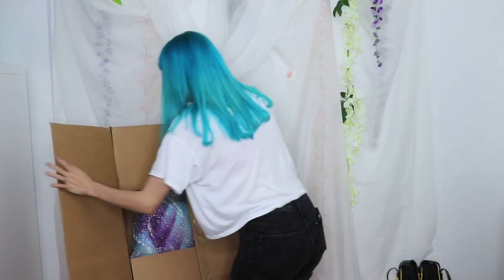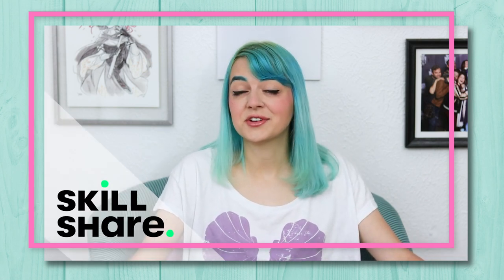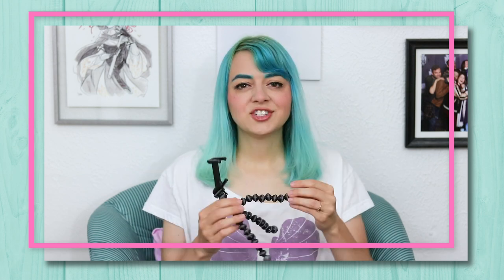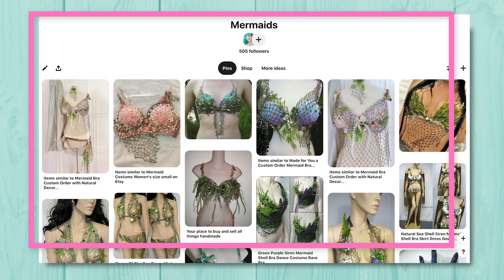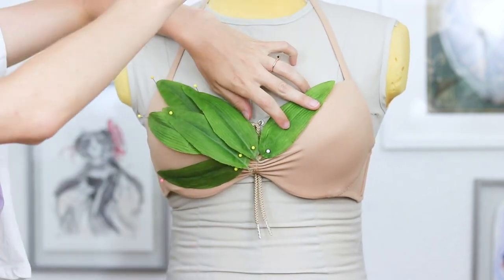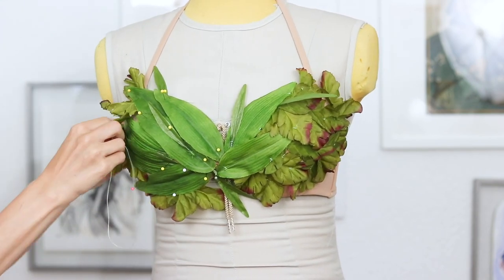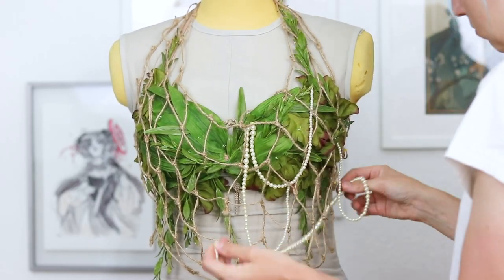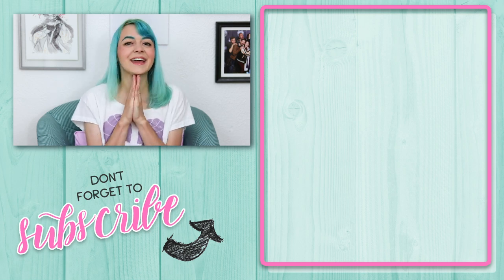DIY: How to Make a Mermaid Bra